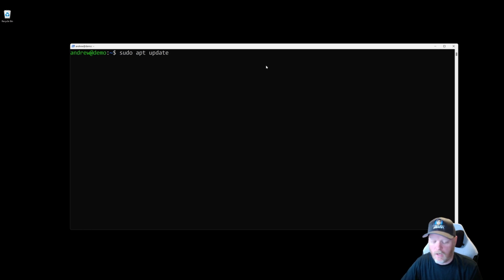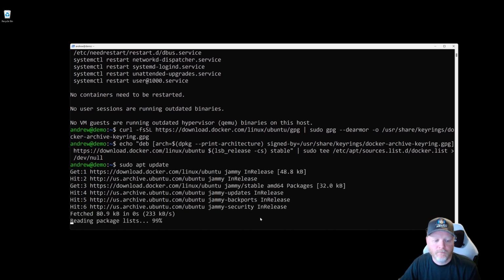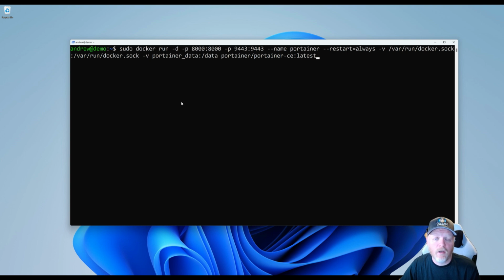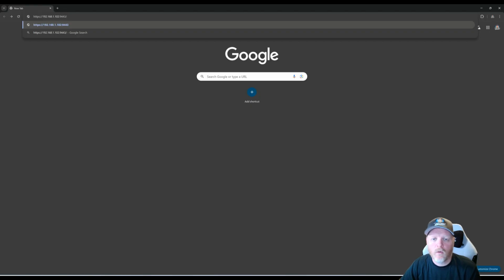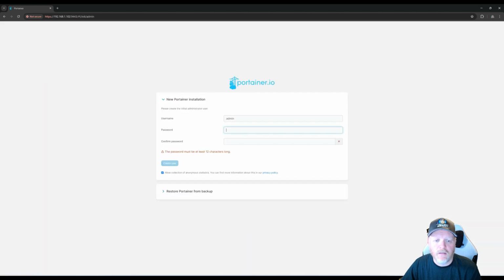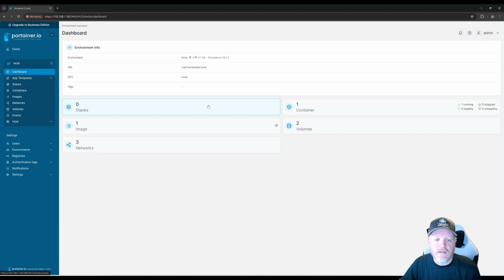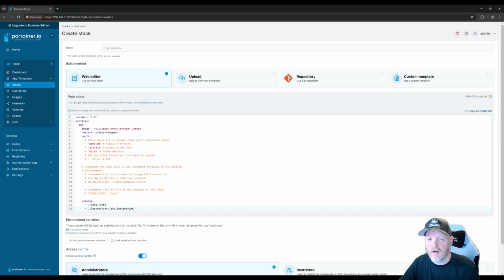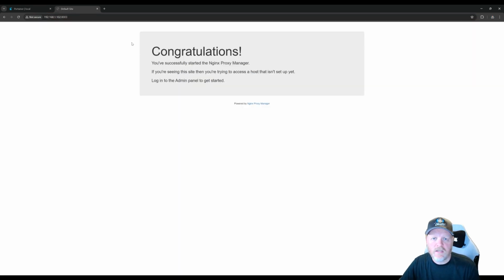Getting Started With Docker and Portainer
Welcome to What's New Andrew! In this video, we'll guide you through creating a robust development environment on your Linux virtual machine. You'll learn how to create a powerful setup by installing Docker, Docker Compose, and Portainer.

Docker simplifies containerization, making it easy to package and deploy applications. With Docker Compose, you can effortlessly orchestrate multi-container Docker applications. Portainer offers a user-friendly interface to manage your Docker environments efficiently.

Whether you're a seasoned developer or just starting out, this step-by-step guide will ensure you have everything you need to streamline your workflow and maximize efficiency. Let's dive in and elevate your containerization game today!

★ VIDEO CONTENTS ★
0:00 Introduction
0:22 What you need for this tutorial
0:46 What are Docker, Docker Compose, and Portainer?
1:55 Installing Docker Docker, Docker Compose, and Portainer
4:15 Setting up Portainer
5:29 Example of starting a container in Portainer
6:47 Conclusion

🔴 *** ABOUT ME ***
My name is Andrew Busbee.
I've been dabbling on YouTube with a few other channels since 2019, but I finally launched this one in early 2024. I have a background in software engineering and electronics, and now I'm bringing that know-how to this channel with easy-to-follow guides and tutorials on all things tech.

This channel is all about easy-to-follow guides and tutorials covering a wide array of tech topics. Whether you're diving into self-hosting, home labs, home automation, or just looking for some handy tech tips and tricks, you're in the right place. From beginner basics to advanced topics, my goal is to make tech easy to understand and accessible for everyone.